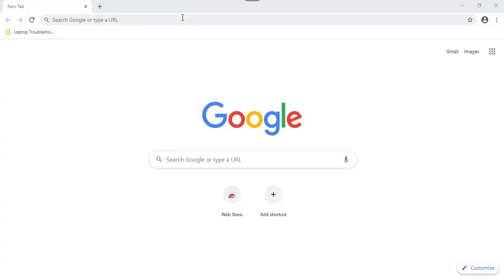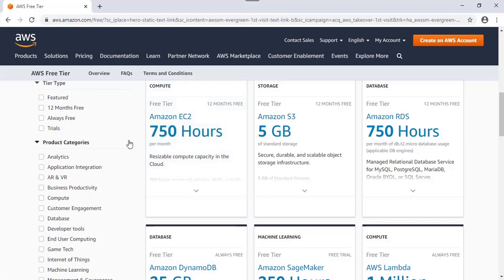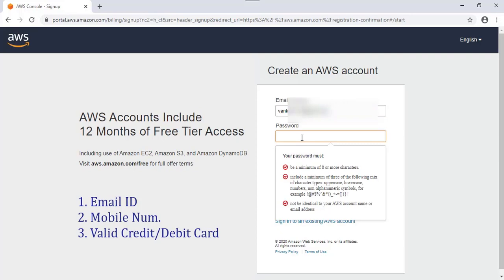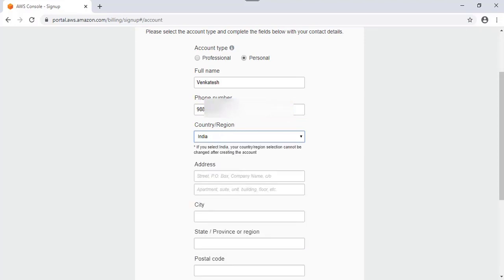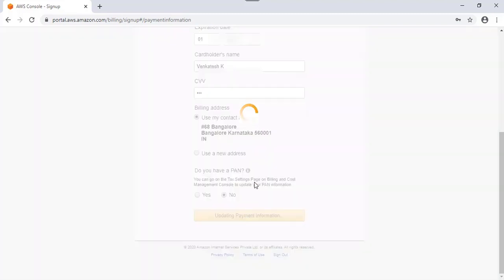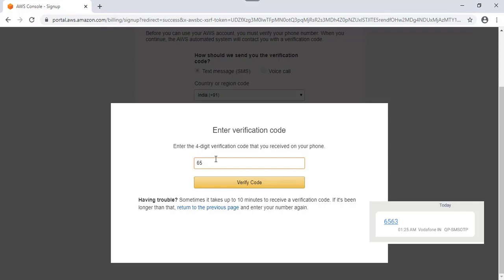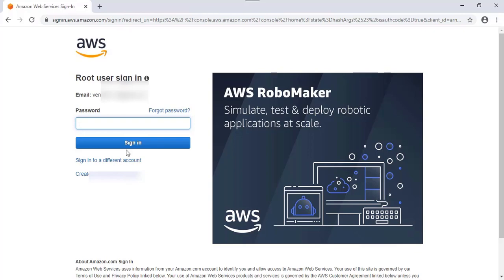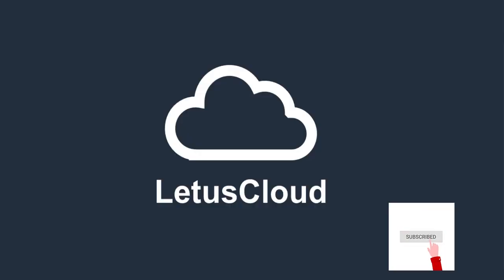AWS Free Tier Account Creation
More Details Please check below links:
How do I create and activate a new AWS account?
AWS Free Tier
What is the AWS Free Tier, and how do I use it?